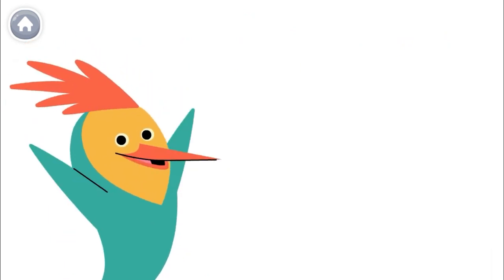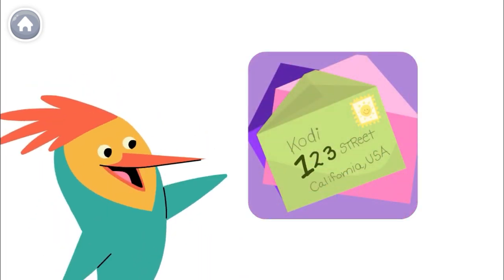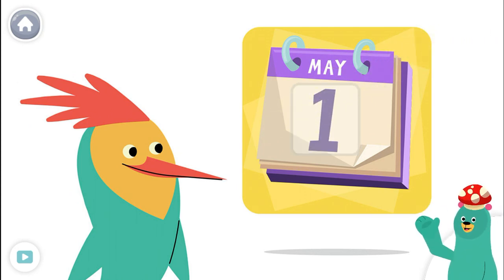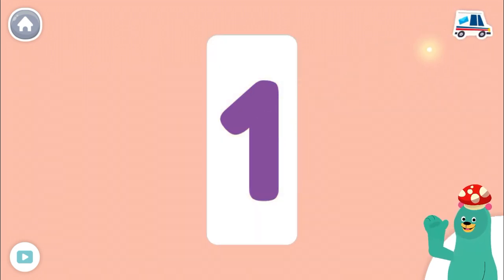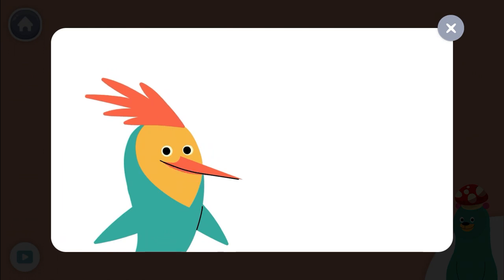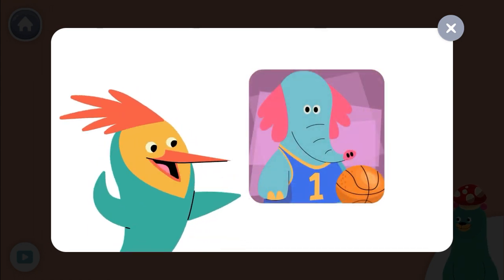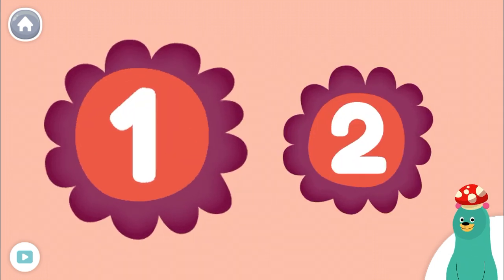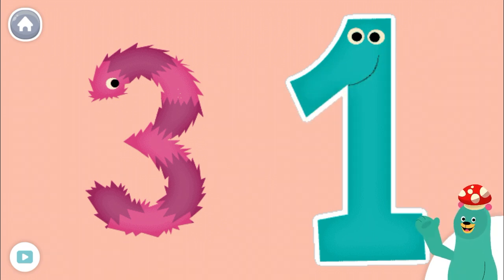Numbers hunt 1 - Let's find the numbers 1 and count together - Let's count numbers 1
Hunt and learn number 1 for children and kids.